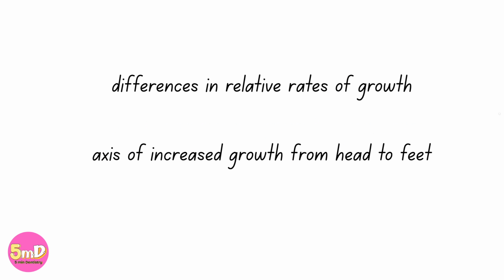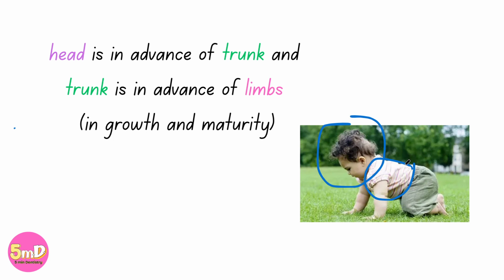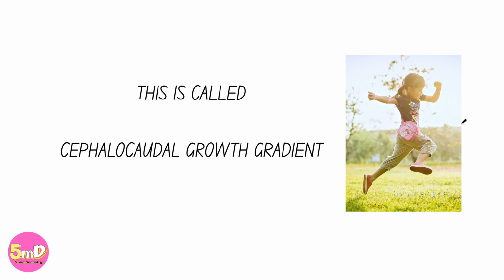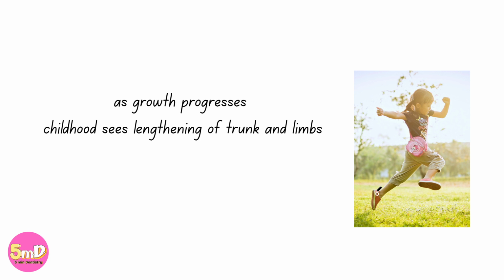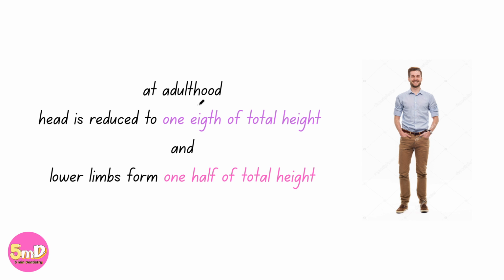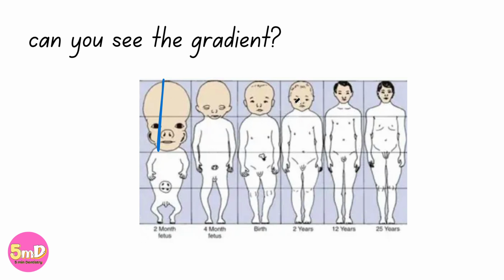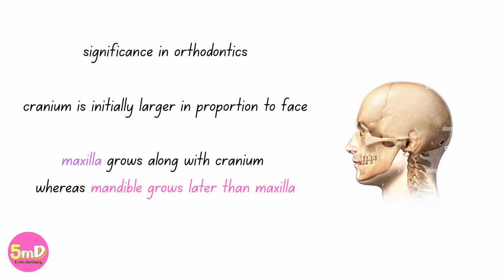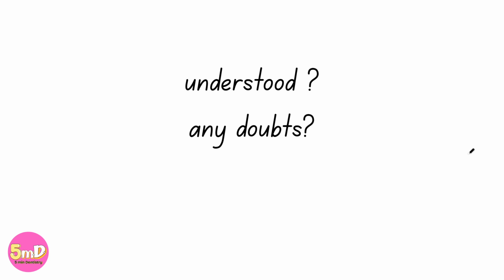CEPHALOCAUDAL GROWTH GRADIENT - ORTHODONTICS - 5minDENTISTRY (easy dental) lecture notes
MORE VIDEOS ARE GETTING READY!

Let's make learning easier and quicker with 5minDentistry